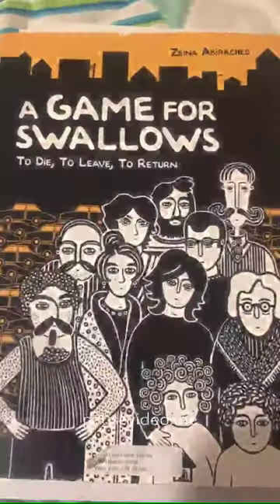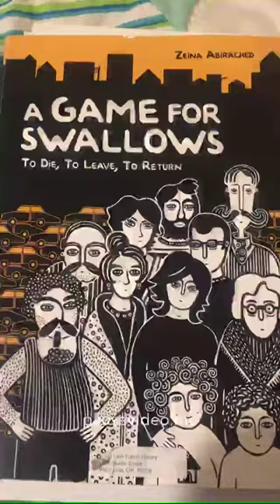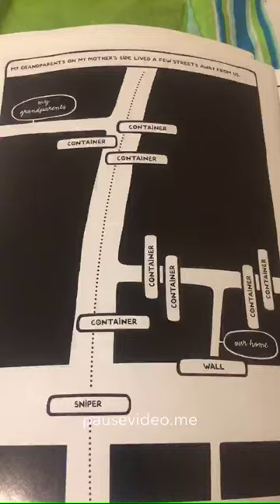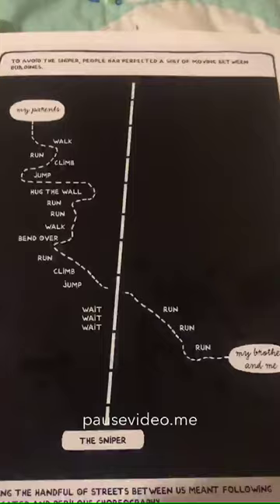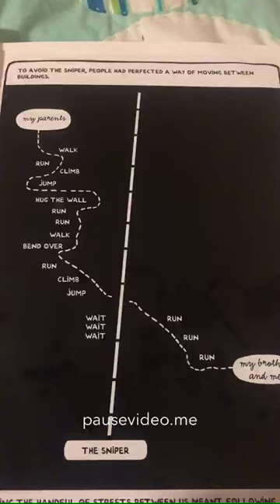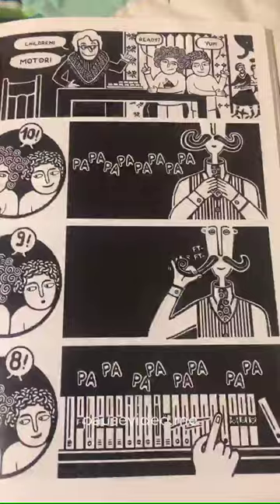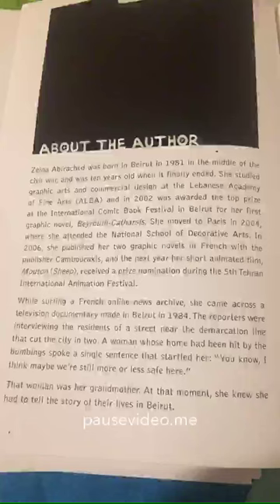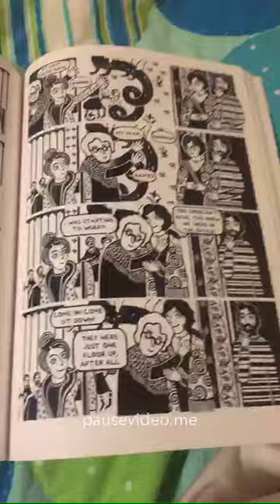A Game for Swallows by Zeina Abirached Book Talk by Aidan McMillan